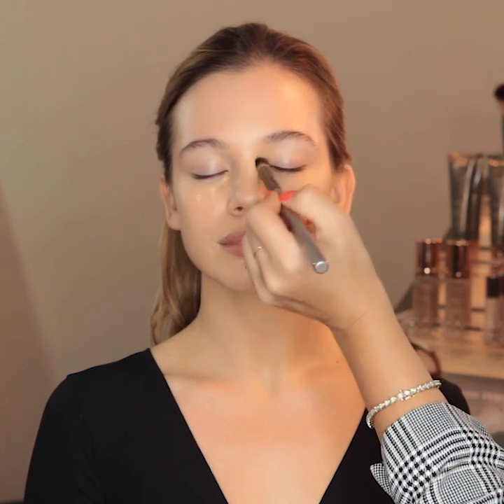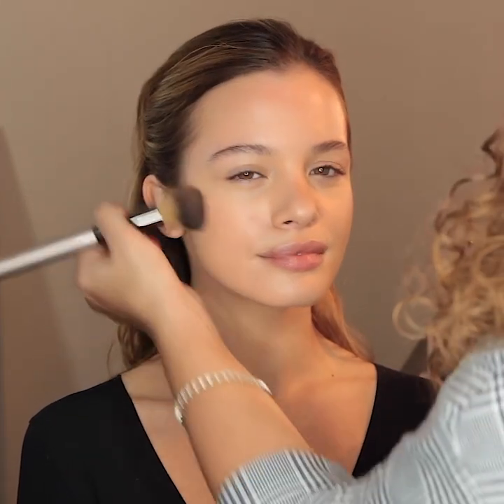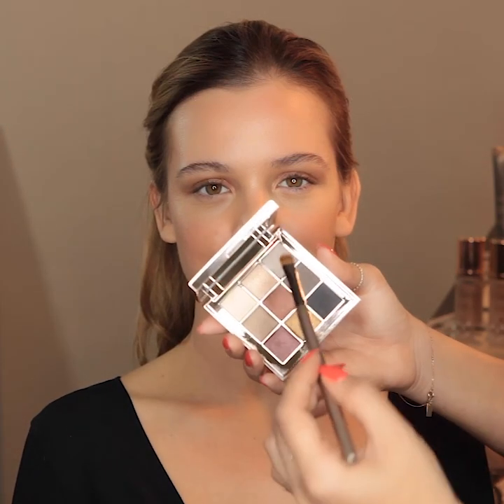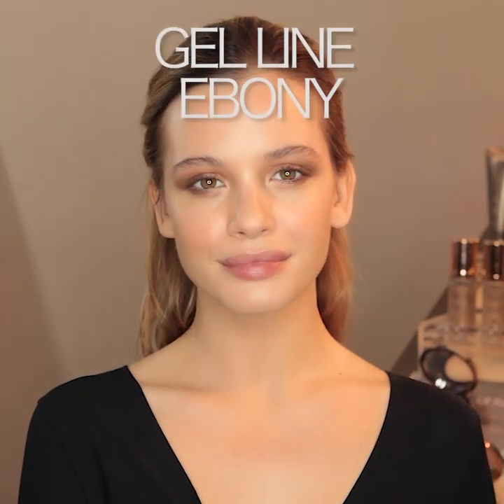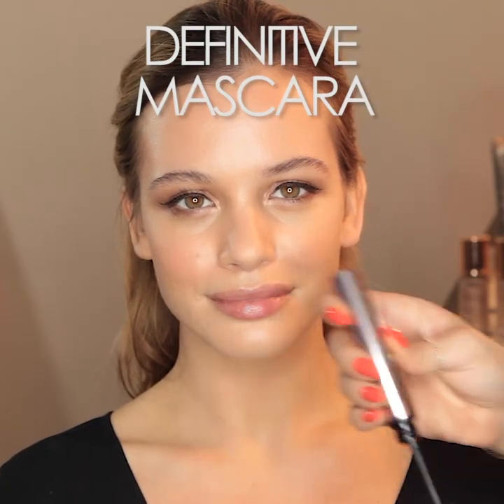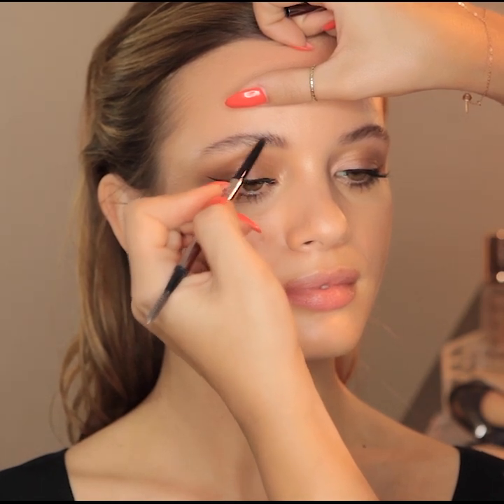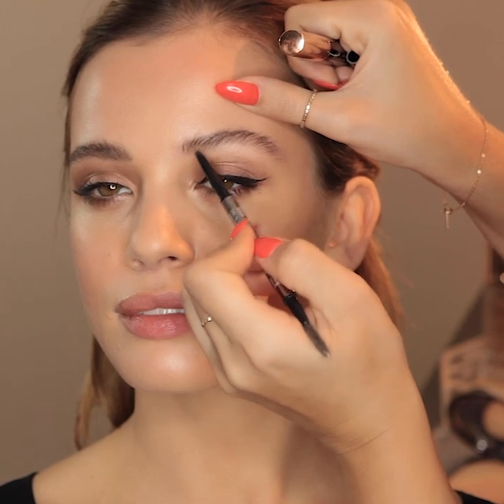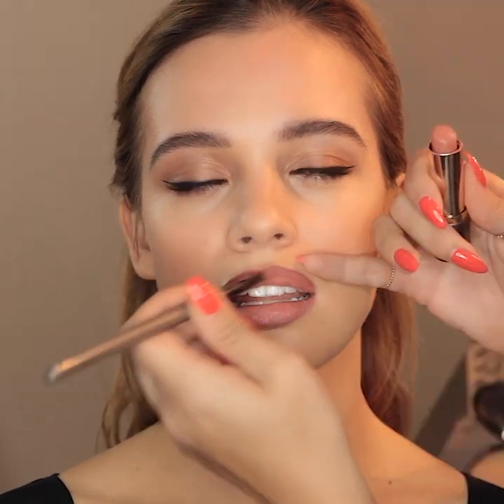Natural Skin & Warm Tones | delilah x Nikki Wolff Makeup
Discover how to create flawless, glowing, natural skin and warm tones for the finishing touches with superstar make-up artist Nikki Wolff using delilah.